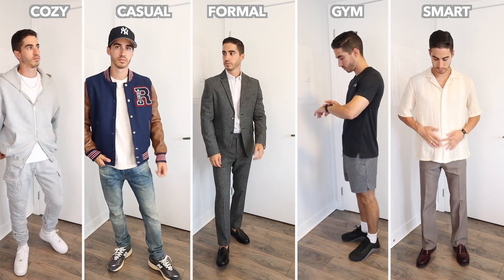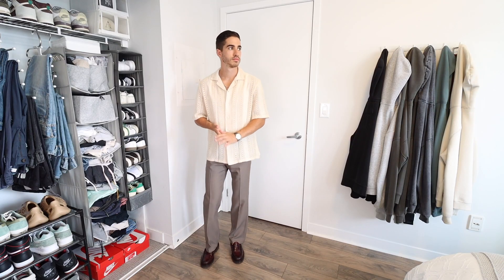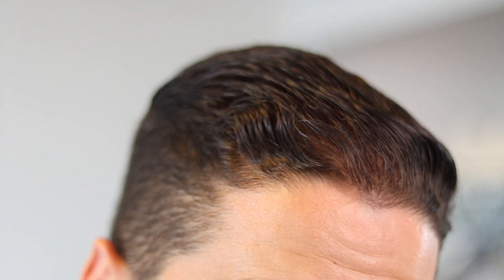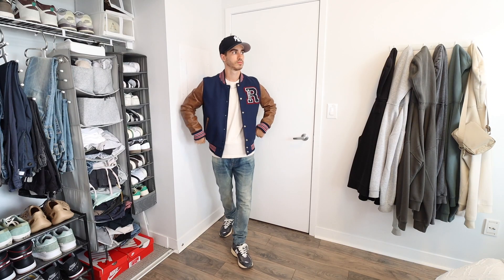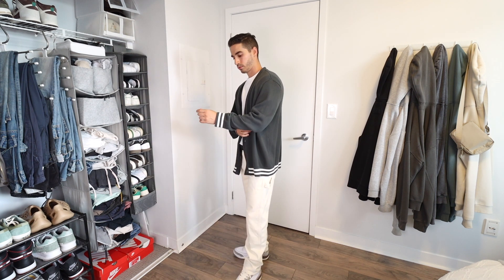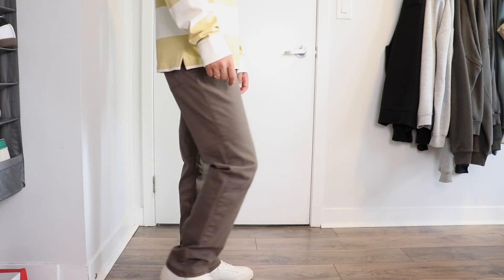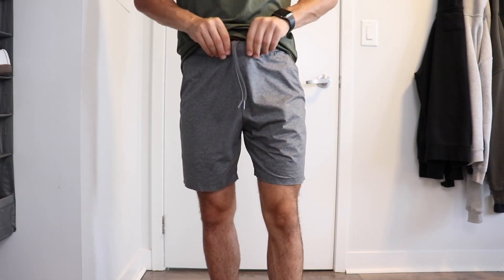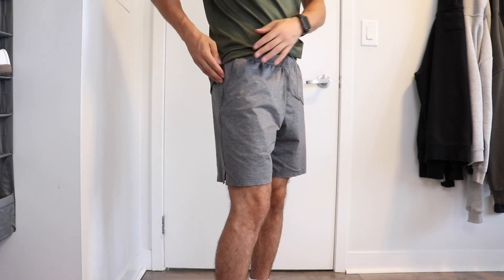14 Back to School Outfit Ideas for Every Occasion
shop the wide range of Baxter of California essentials on Amazon here:
CLAY POMADE

Cozy:
Outfit 1 & 2:

Smart:
Outfit 1:

Casual:
Outfit 1:

Varsity Jacket: thrifted
Olive Pants

Formal: Suits were bought many years ago
Outfit 1: Grey suit:

Outfit 3:
Jacket: thrifted

Outfit 4:
Knit Polo (small)

Gym:
Outfit 1:

Chapters:
Intro: 0:00
Loungewear: 0:10
Smart Casual: 1:25
Hair Tutorial: 3:00
Casual: 4:27
Formal: 6:37
Gym: 8:41